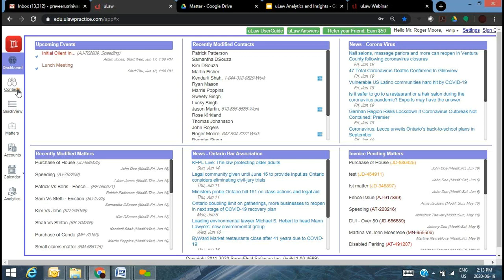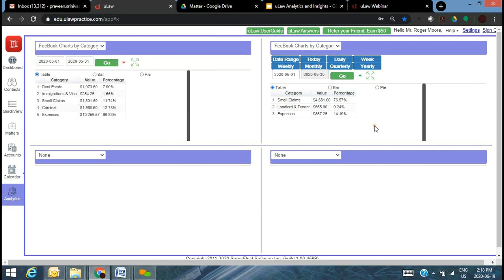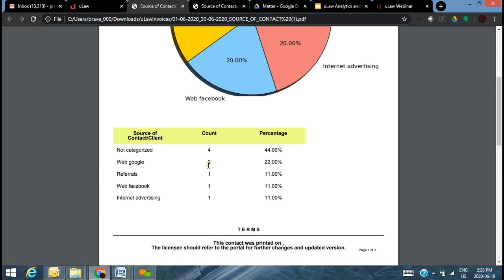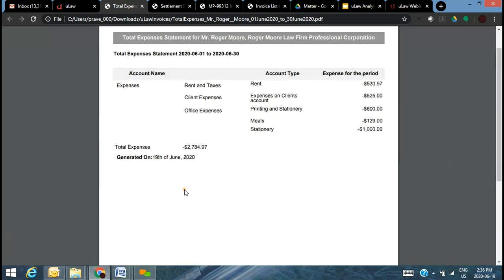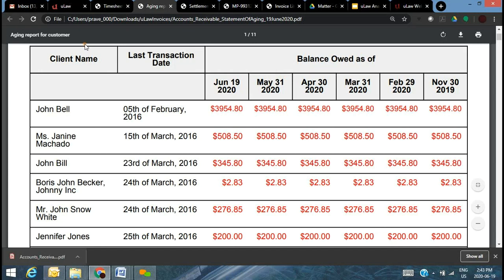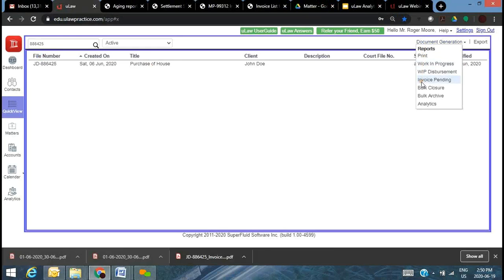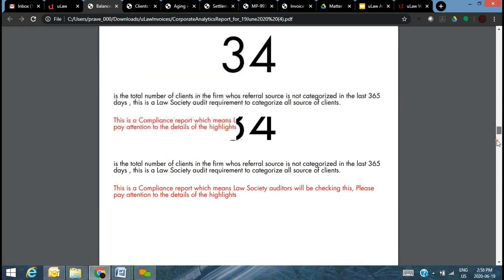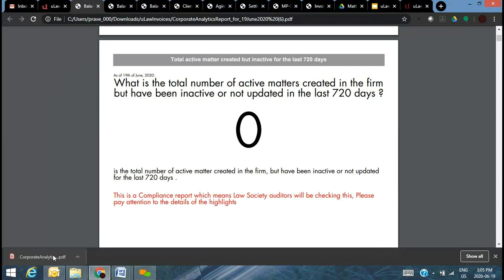uLaw Webinar - 19th June 2020 "uLaw Analytics"